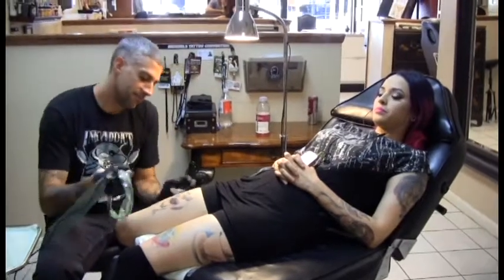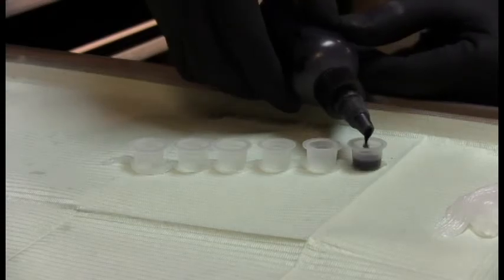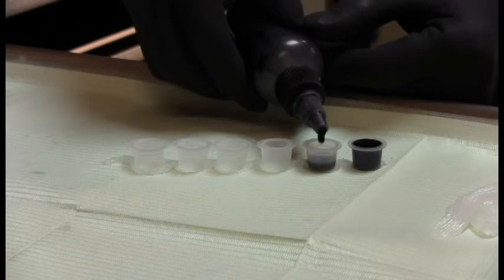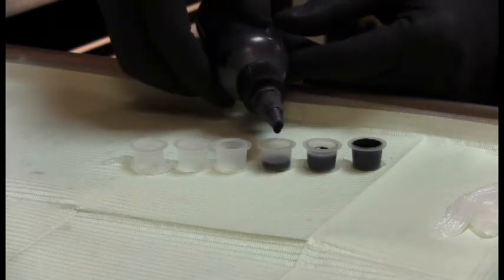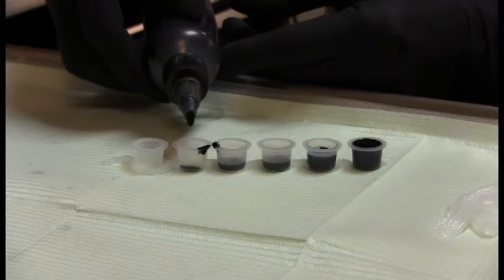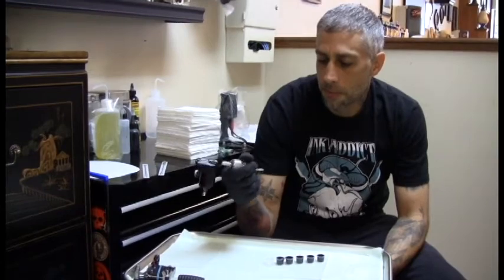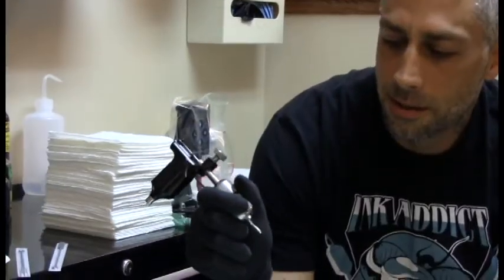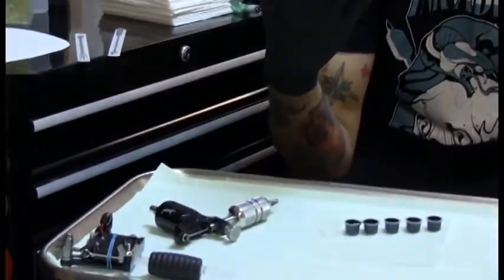Tattoo Artists in Motion: Victor Modafferi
Victor Modafferi, Illustration '94, shows off his tattooing equipment.

From "Visible Ink: The History and Art of Tattoo" in Hue Magazine, Fall 2013.